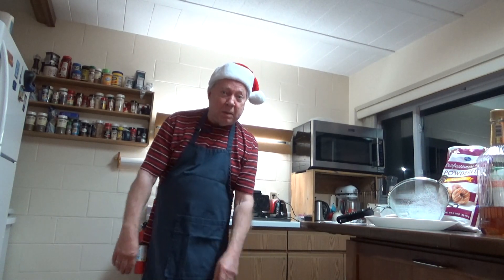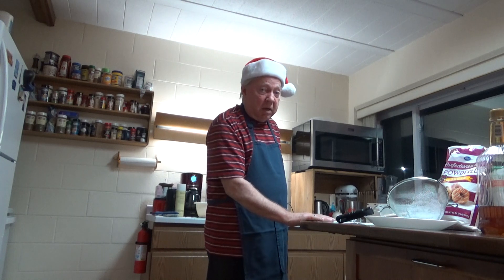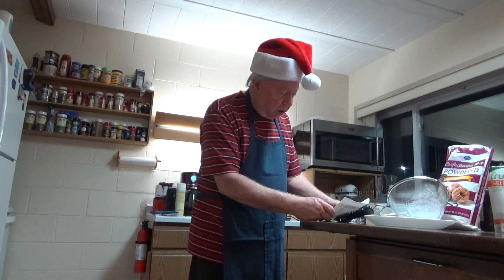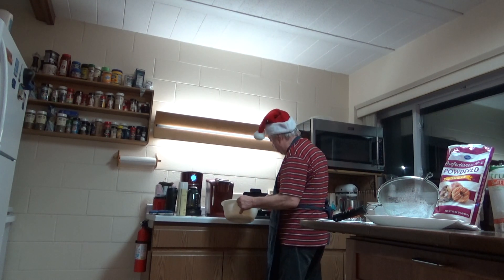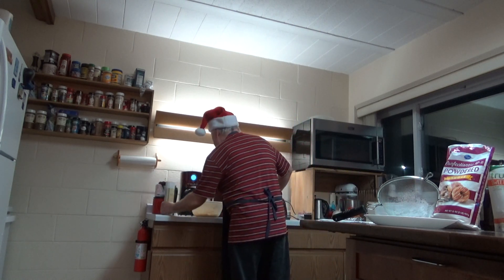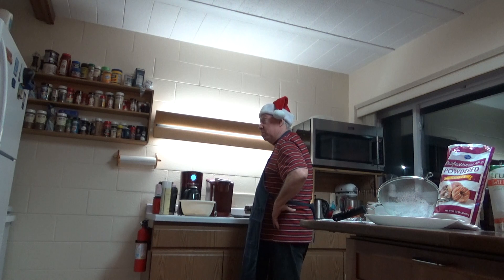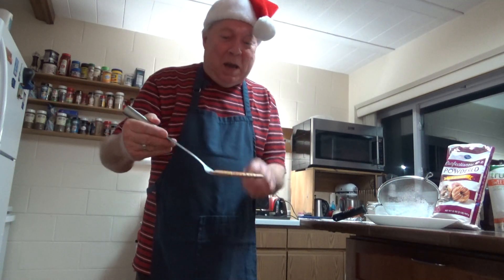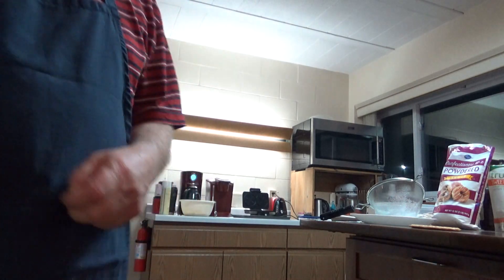00020- Pizzelle Making-Bro. Charlie's Cooking Show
Brother Charlie Pratt demonstrates how to make Pizzelles, the Italian Christmas cookies.